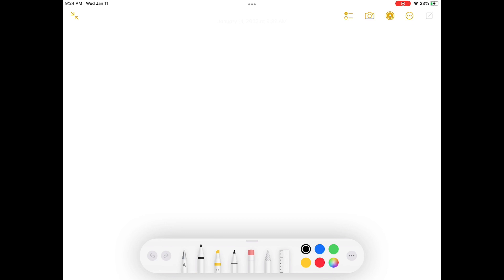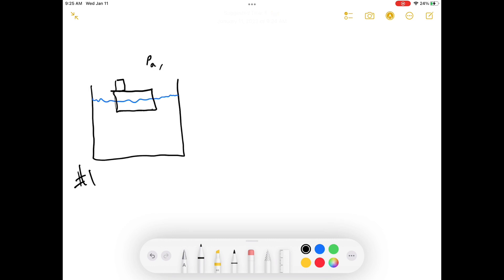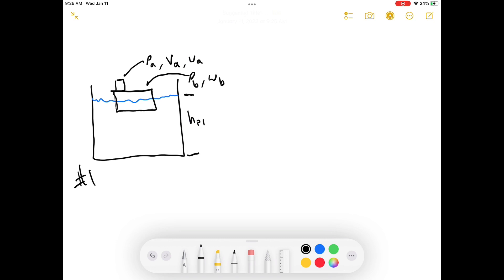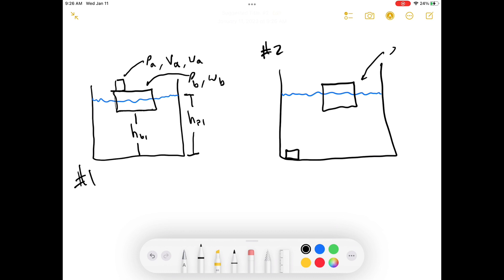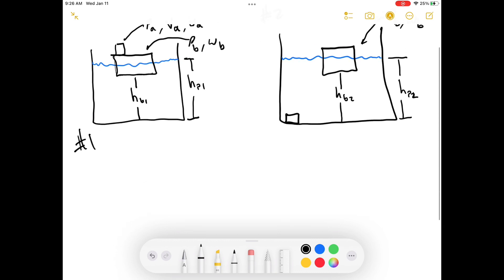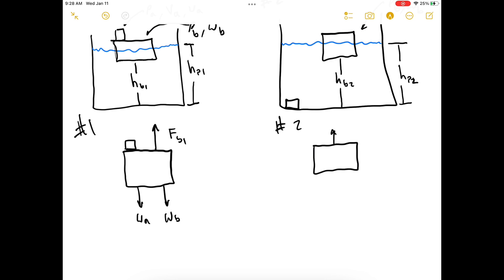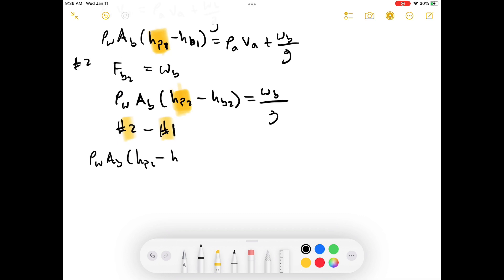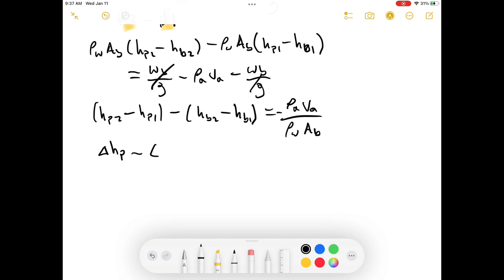TEP - Elementary Principles of Chemical Processes Third Edition - Problem 3.9 - Episode [054]